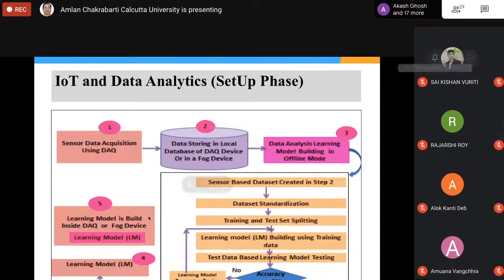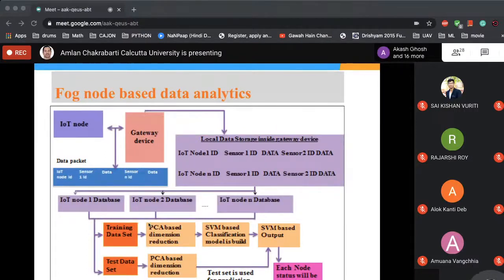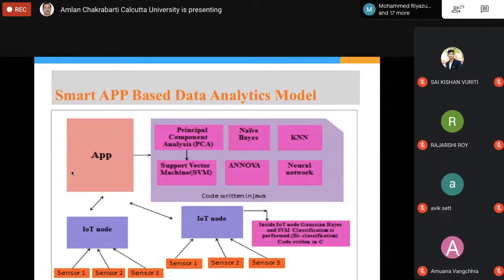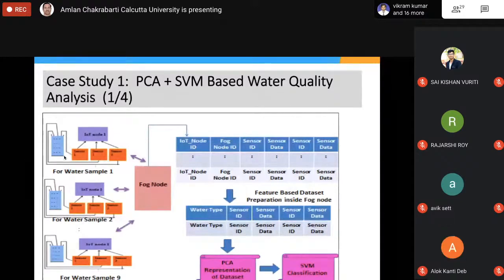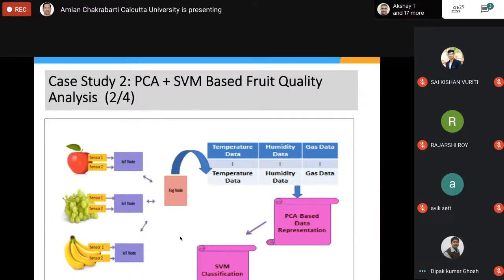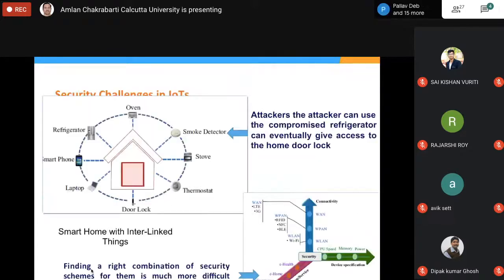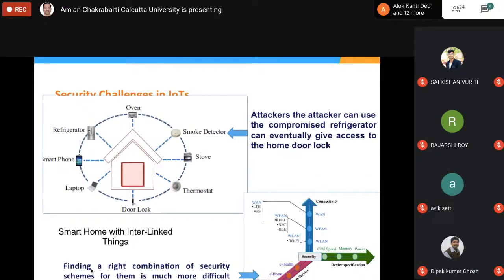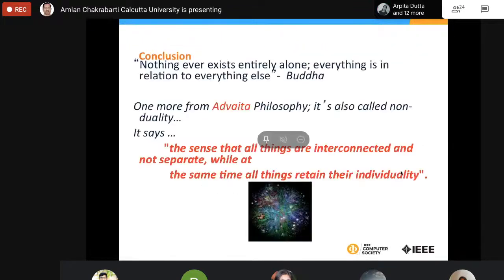IoT Data Analytics and Fog Computing